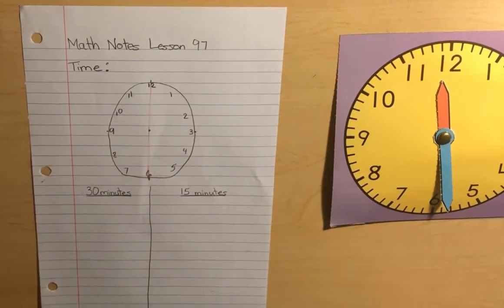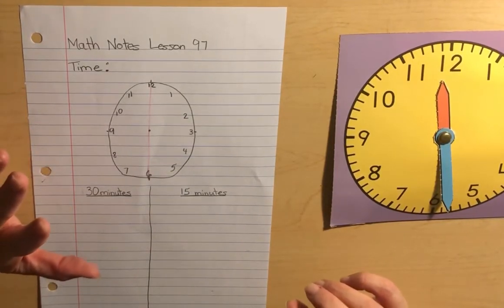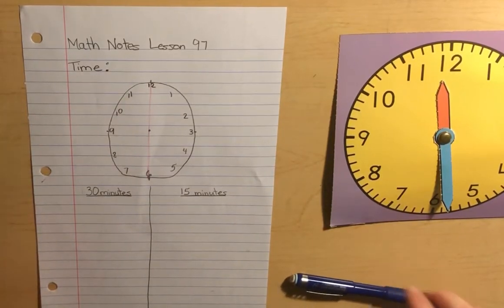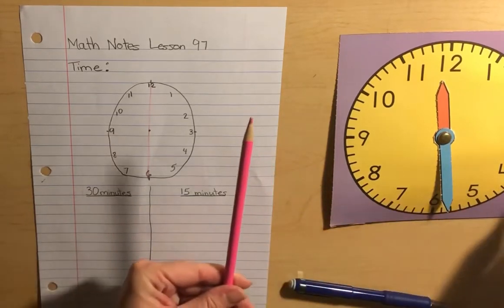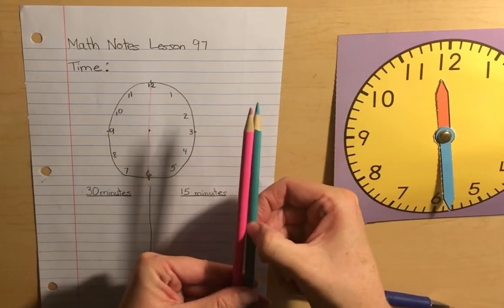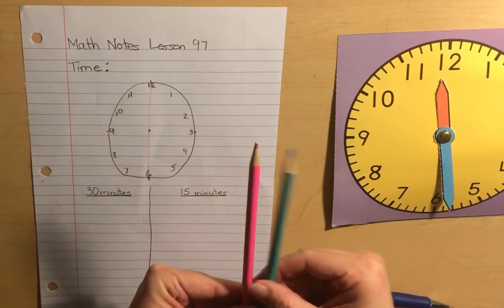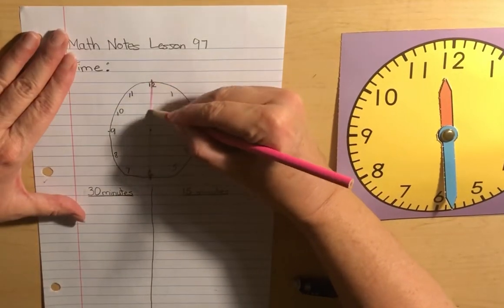Mrs. Hughes’ Math Class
Lesson 97, Showing Quarter Hour